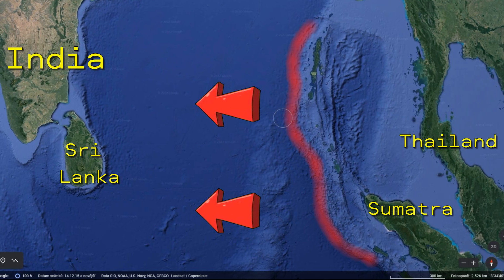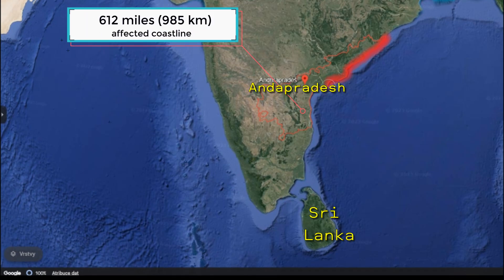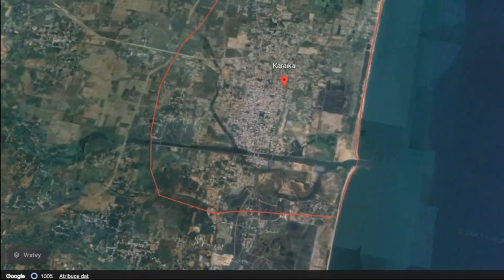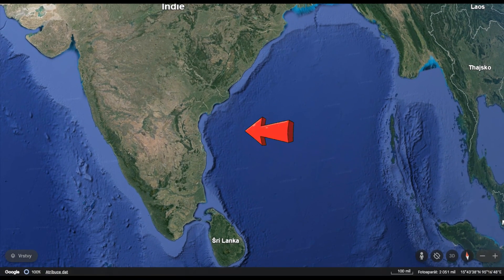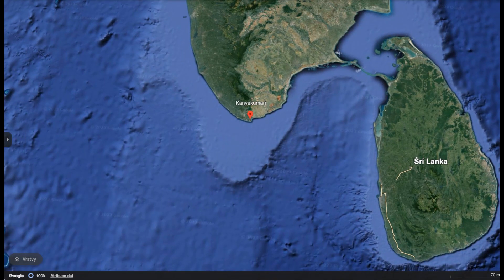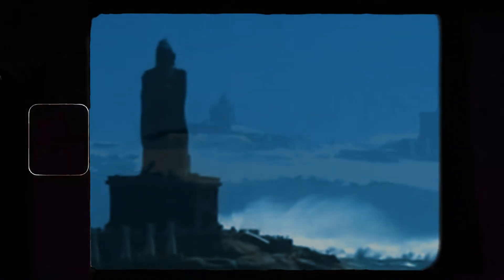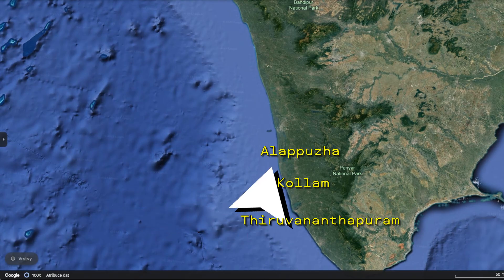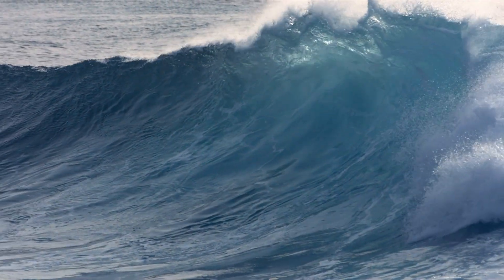Boxing Day Tsunami INDIA 2004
In this video, we will analyze the effects of the tsunami on the most populous country in the world, namely India, and individual Indian states and cities. You can look forward to maps, graphs, explanations of individual phenomena as well as authentic footage.

The video is exclusively educational and informative in nature.

Primary Image Source – Storyblocks
Primary Background Footage Source - Storyblocks, Movavi
Any other footage used listed under Creative Commons CC0, CC1
Other footage sources we may use:
- Google Earth
- NOAA
- NASA